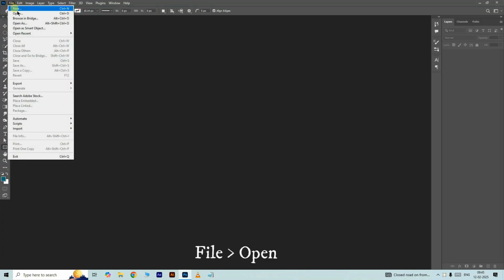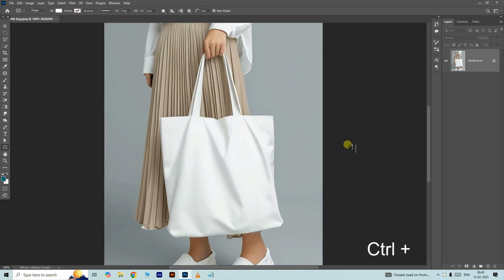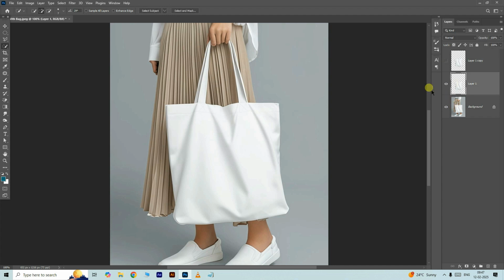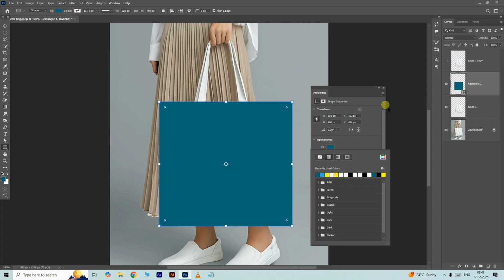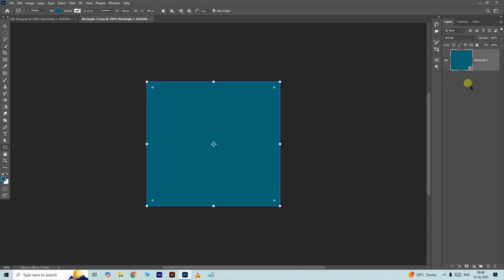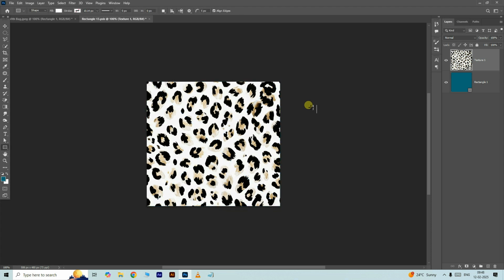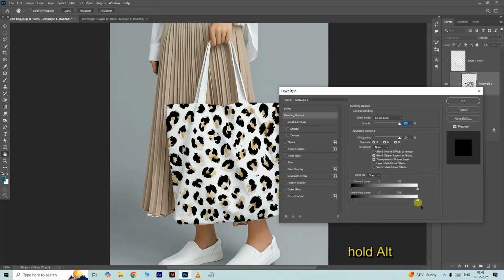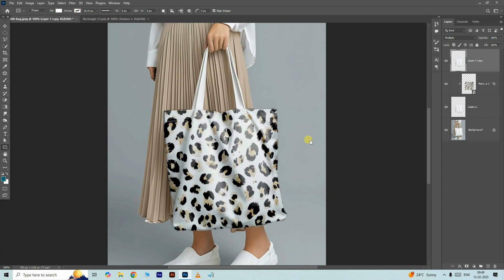photoshop How to Create a Vegetable Bag Mockup in Photoshop | Step-by-Step Tutorial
How to Create a Vegetable Bag Mockup in Photoshop | Step-by-Step Tutorial

In this tutorial, we’ll walk you through the process of creating a professional vegetable bag mockup in Photoshop! Whether you're designing for a food brand, a sustainable packaging project, or just practicing your skills, this video will teach you how to make a realistic and eye-catching mockup for your design.

What You’ll Learn:

How to prepare your vegetable bag design for a mockup
How to use smart objects in Photoshop to easily apply your artwork
How to add realistic textures, shadows, and lighting
Tips for customizing the bag to match your brand’s style
How to make the mockup look authentic and professional
Smart object mockup
Graphic design tutorial
Photoshop packaging mockup
How to make a mockup in Photoshop
Photoshop design tips
Custom mockup tutorial
Mockup design Photoshop
Photoshop mockup for beginners

Photoshop vegetable bag mockup tutorial
Create product mockup in Photoshop
Vegetable bag design in Photoshop
Photoshop mockup tutorial for beginners
How to make a realistic bag mockup
Vegetable packaging mockup Photoshop
Mockup design tutorial Photoshop
Photoshop smart object tutorial
Packaging design Photoshop tutorial
Photoshop mockup creation
Design packaging mockups in Photoshop
Food packaging mockup tutorial
How to create a bag mockup in Photoshop
Professional packaging mockup
Custom bag mockup in Photoshop

Materials You’ll Need:

Photoshop (any version)
A vegetable bag template (downloadable or created by you)
Your artwork/design to apply to the mockup